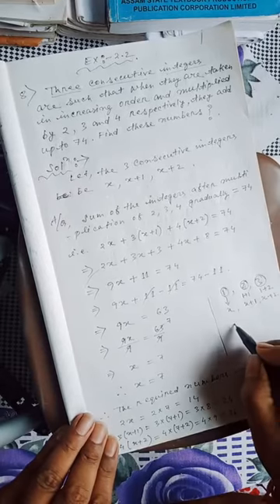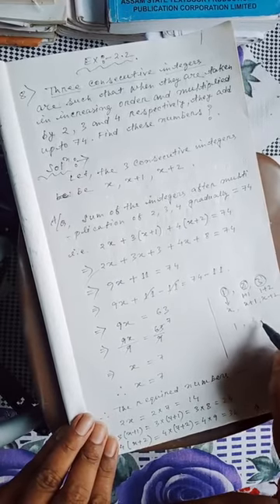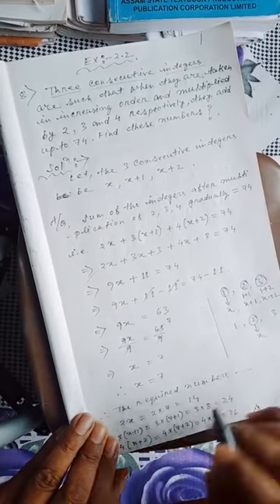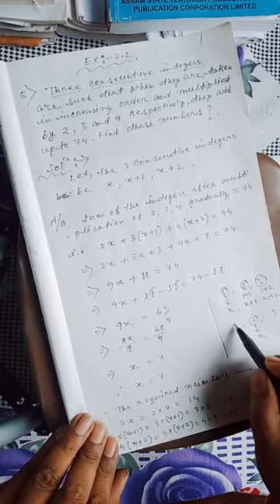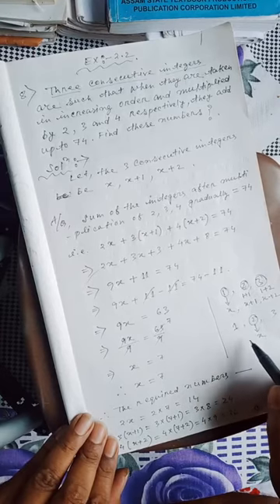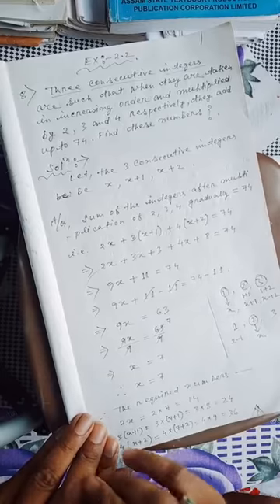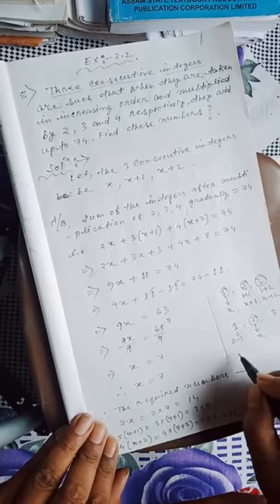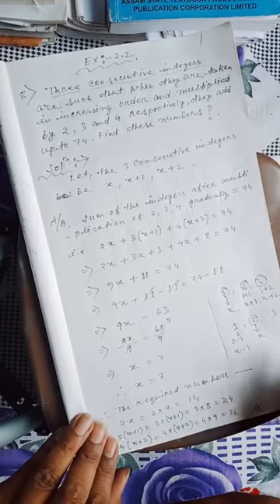General maths class 8 NCERT chapter2(Linear equation in one variable) ex: 2.2 Q8 and Q9